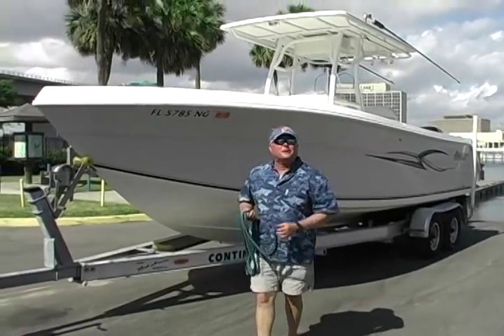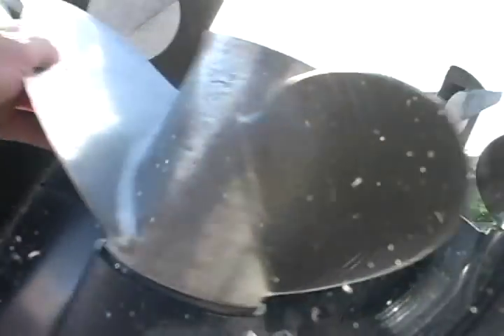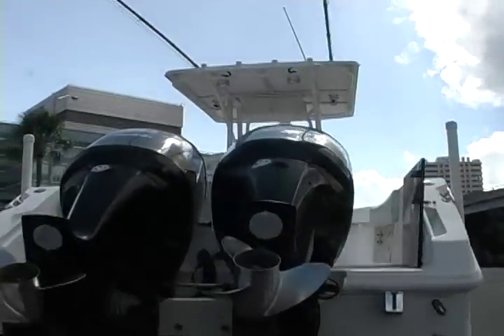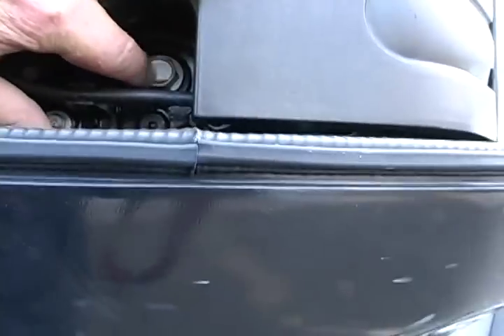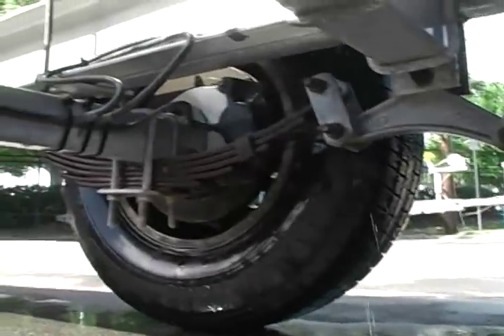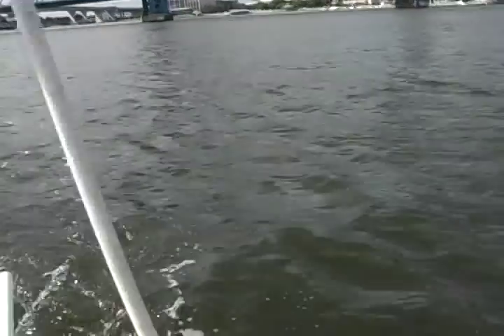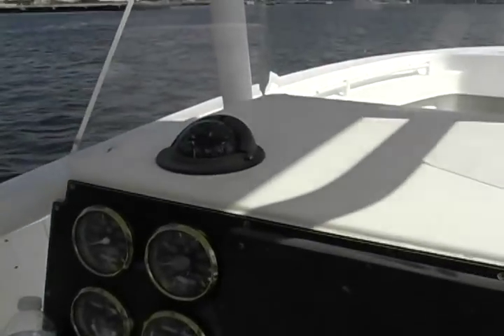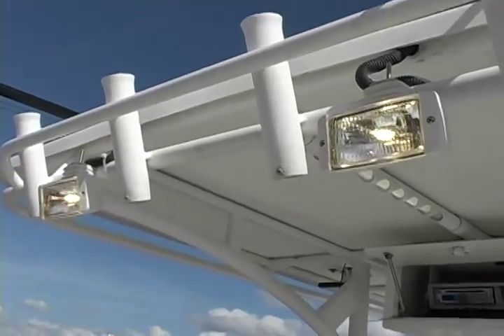2006 ANGLER 2600 CC TWIN 225 HP Part 1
2006 ANGLER 2600CC POWERED BY TWIN 225HP COUNTER ROTATING 4 STROKE MERCURY MARINE ENGINES BUILT BY "YAMAHA MARINE FOR MERCURY" THAT'S RIGHT. CHECK IT OUT FOR YOURSELF, THESE BAD BOYS ARE YAMAHA THROUGH AND THROUGH. THIS MAKES THEM VERY HIGH DEMAND 4 STROKE ENGINES ON THE MARKET AS WELL AS ONE ON THE INDUSTRIES ONE TIME BEST KEPT SECRETS.